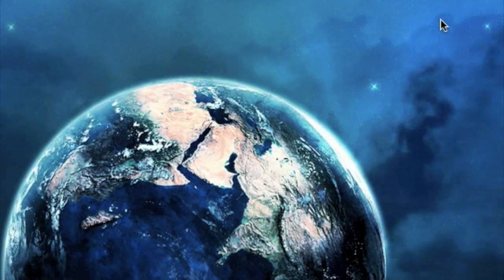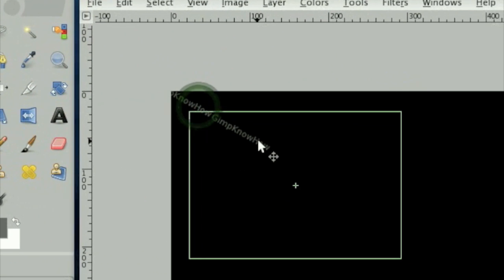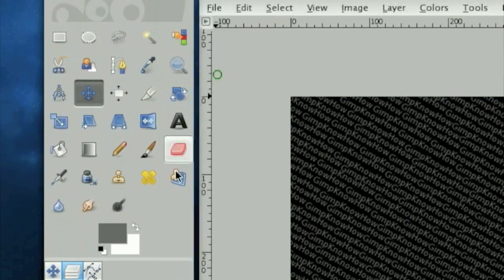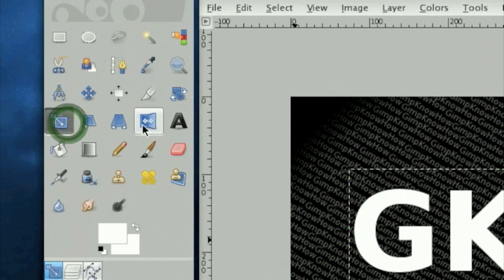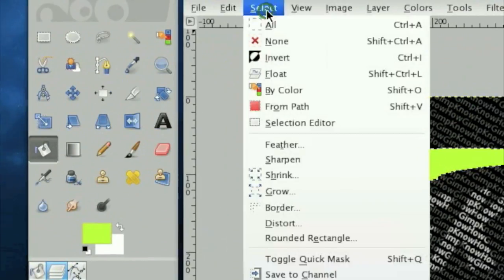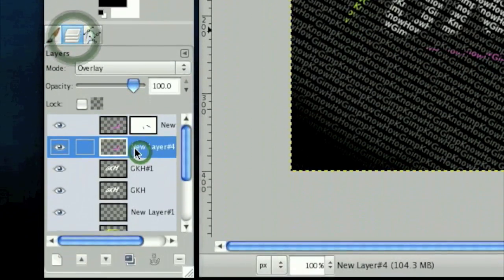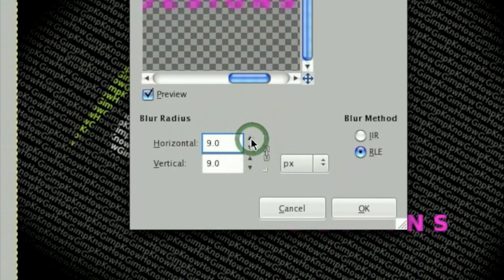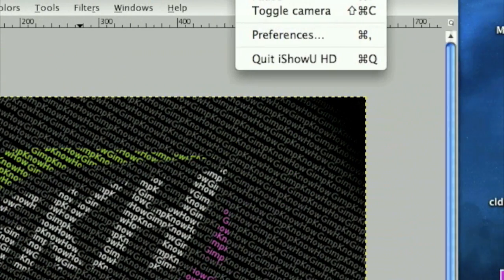Tutorial: Typography in Gimp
How to make a very modern typography effect in the Gimp. No stocks needed/